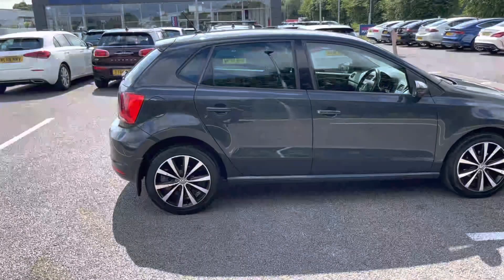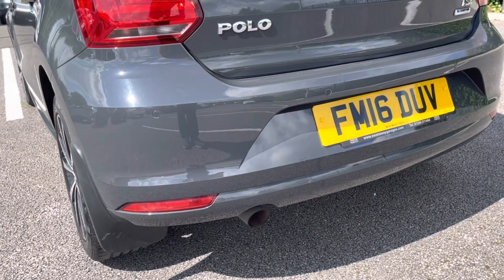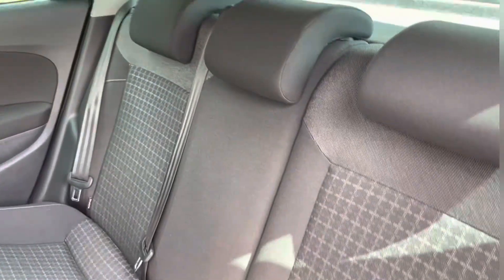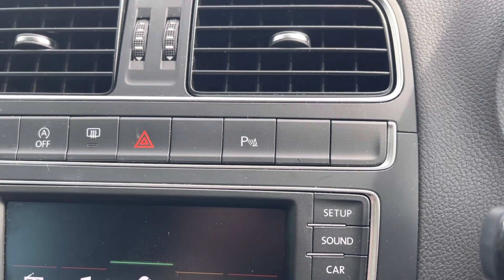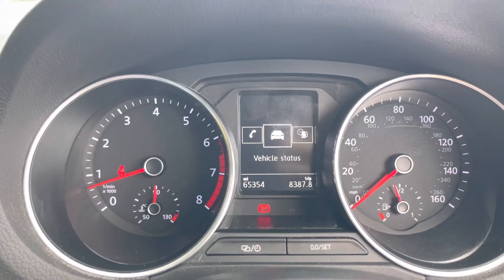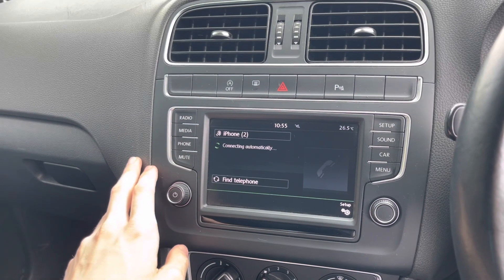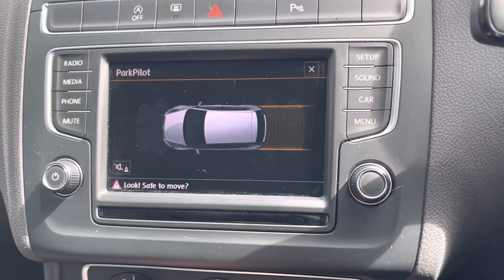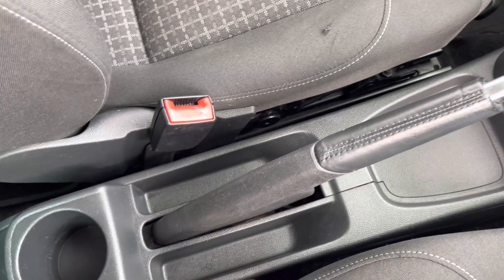Approved Used Volkswagen Polo 1.2 TSI BlueMotion Tech Match | Motor Match Chester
Just into our stock, this 2016 Volkswagen Polo 1.2 TSI BlueMotion Tech Match in Urano Grey is now available for sale from Chester.

Reg number: FM16DUV
Fuel: Petrol
Transmission: Manual
Mileage: 65,352 miles

Some top features on this car include:
Cruise Control
Parking Sensors
Boot Tray
Bluetooth interface